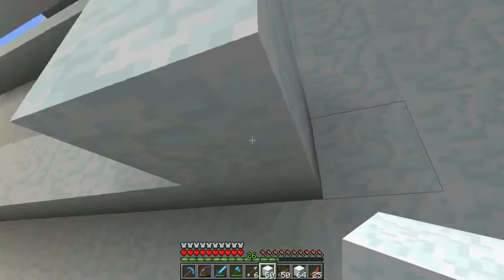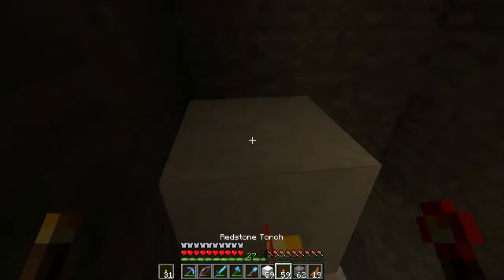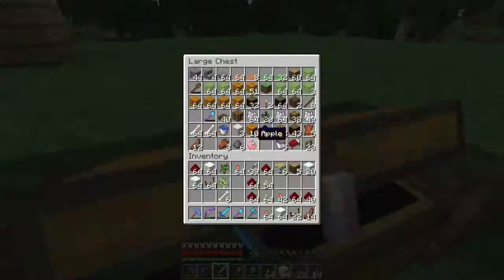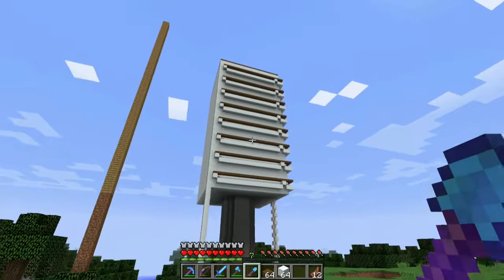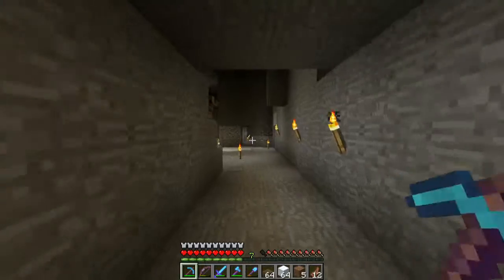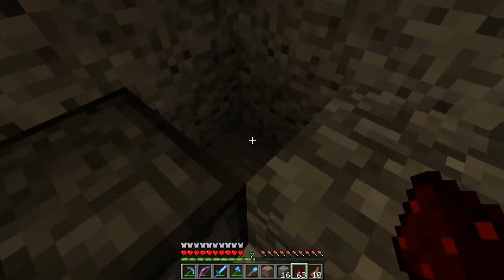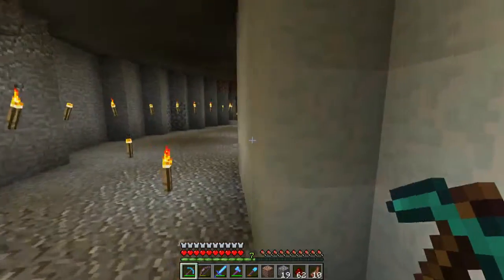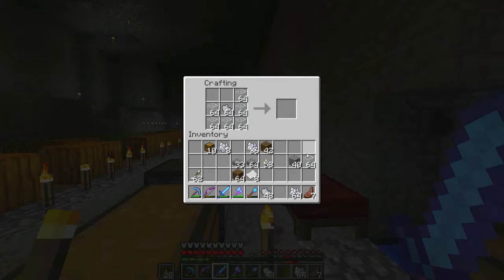DrHusky7 plays- Minecraft 1.9.2 E-16 Mob farm redstone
today we do the redstone  for the mob farm and get it running yay :)

Feel free to like the video and share :)